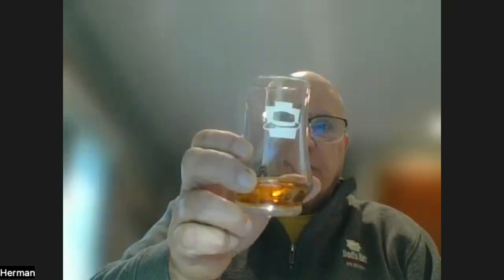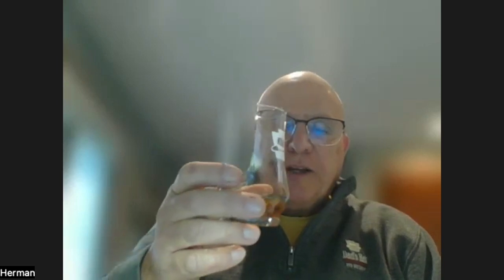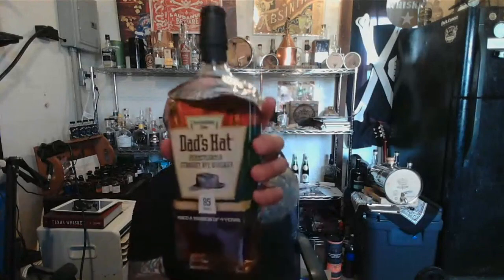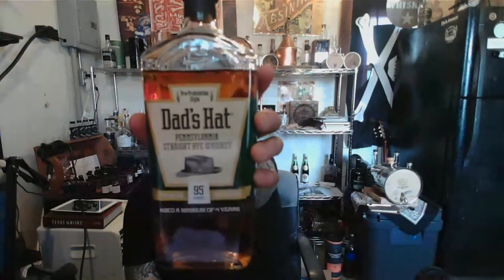DadsHat Pennsylvania Rye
Welcome back, Do you like rye whiskey.  If you like it or not this is the episode for you.  Herman with Dads Hat is an amazing person, making kick ass rye whiskey.

Badmotivatorbarrels.com/shop/?aff=3

OUR STORY
Our mission is to distill and deliver classic Pennsylvania Rye spirits following over 200 years of American distilling tradition. Working with our community and giving back to the whiskey-loving public is a big part of what truly keeps Dad’s Hat “Pennsylvania Proud”.

Our Heritage

Pennsylvania Rye Whiskey is truly America’s original whiskey. In the 18th century, many Pennsylvania farmers were using their surplus rye grain to distill homemade whiskey.

RYE HISTORY IN THE MAKING

American farmers saw homemade distilling as their right and when, in 1791, the new United States Federal Government imposed a whiskey tax these same farmers threatened to secede from the union. This incident, known as the Whiskey Rebellion, was obviously not successful, but it was surely an indication of how important rye whiskey was to our country’s early history. Pennsylvania rye was known not just for the independent nature of its makers, but also for the quality of the product itself.

WHISKEY REVOLUTION

As early as 1810, Pennsylvania’s distillers were making over 6 million gallons of rye whiskey annually. Throughout the 1800’s the size and reputation of Pennsylvania’s rye whiskey producers continued to grow. By the end of the 1800s individual distilleries in Pennsylvania were making hundreds of thousands, and some over a million gallons of whiskey per year. Pennsylvania Rye Whiskey was prized across the United States and around the world.

DISAPPEARING ACT

Through the early part of the 20th century, rye whiskey continued to enjoy great success. Unfortunately, 1920 brought the passage of the  18th Amendment and Prohibition, which was a disaster for Pennsylvania’s rye whiskey makers. To fill the void during the 1920s bootleggers made a hastily contrived, and poorly made, blended substitute that was called rye whiskey. After Prohibition Pennsylvania Rye Whiskey and its distillers never fully recovered from the damage.

ALL IN THE FAMILY

Rye whiskey was a particular specialty served at the Mihalich family’s tavern in Monessen, PA. As a child, Dad’s Hat Founder Herman Mihalich lived with his family above the bar, and both his father and grandfather were fond of the all-American spirit. Inspired by a 2006 story about the reemergence of rye, Mihalich, along with his friend John Cooper, would later go on to found Mountain Laurel Spirits in 2011 in Bristol becoming the first Pennsylvania distillery to make rye whiskey since 1990.

BRING ON THE WHISKEY REVIVAL!

Our mission is to distill and deliver classic Pennsylvania Rye spirits following over 200 years of American distilling tradition. After spending several decades in the wilderness, Rye Whiskey has been rediscovered by whiskey lovers. Dad’s Hat supports local charitable events and embraces our Pennsylvania heritage. Our distillery in Bristol, Bucks County is located just five miles from where the Philadelphia Pure Rye Whiskey Distilling Company was located until 1920 in Eddington, PA. We are very pleased to be a part of renewing the proud tradition of fine Pennsylvania Rye Whiskey for years to come.